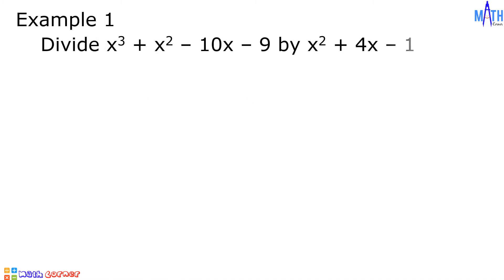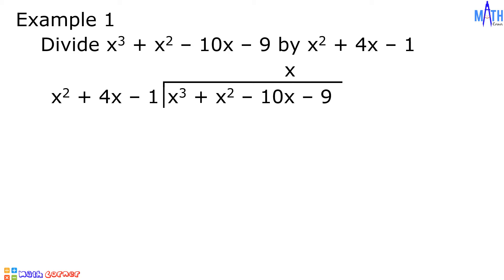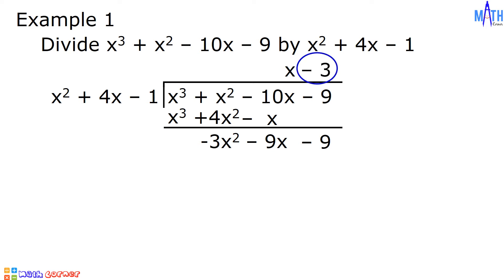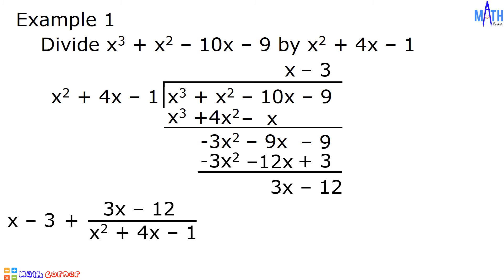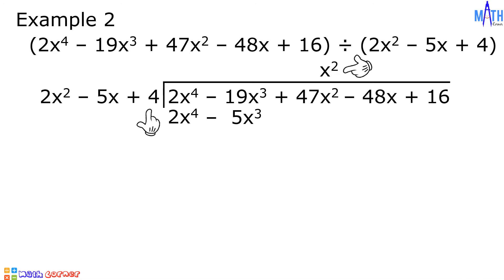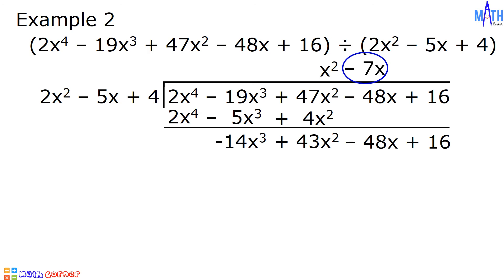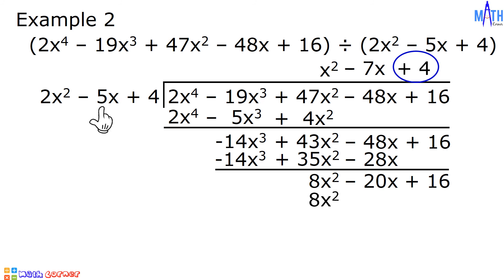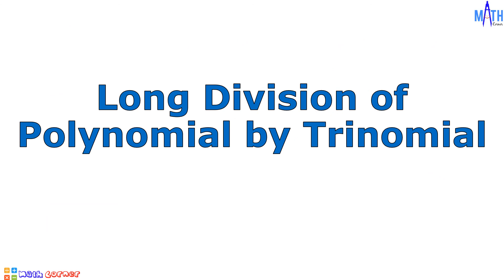Perform Long Division of Polynomials | Grade 10 MELC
In this video, we will perform division of polynomials using long division.
We will perform long division of polynomial by trinomial.